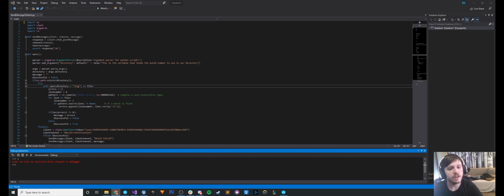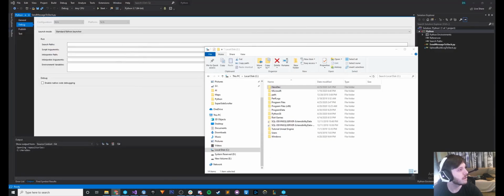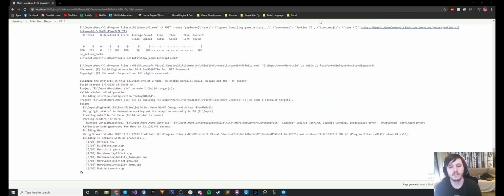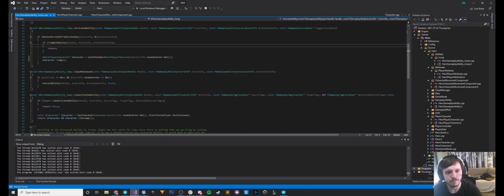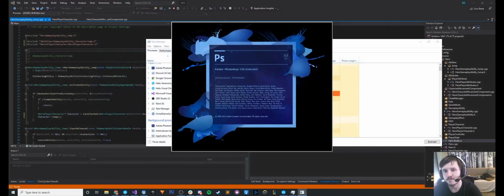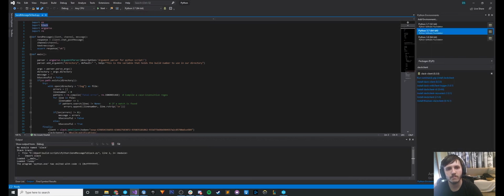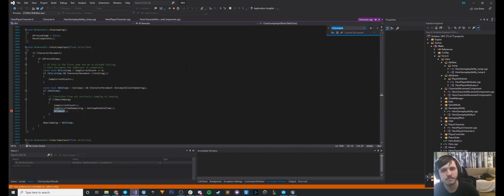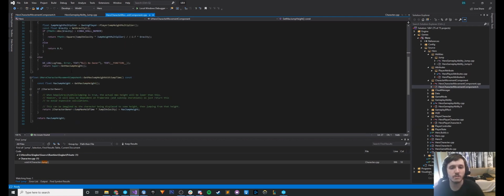UNREAL ENGINE 4 LIVE STREAM SERIES 29: HERO GAME DEVELOPMENT - FIXING JENKINS TO SLACK PYTHON SCRIPT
In this live-stream, we take some time to fix the Python scripts we use to have Jenkins post messages and logs to the build-notifications Slack channel. We also return to working on our custom jump ability.